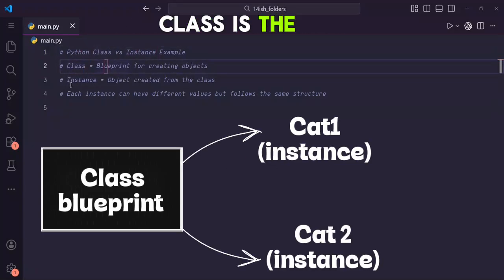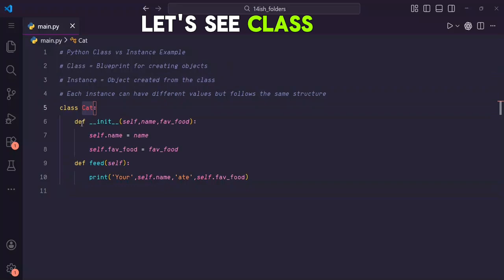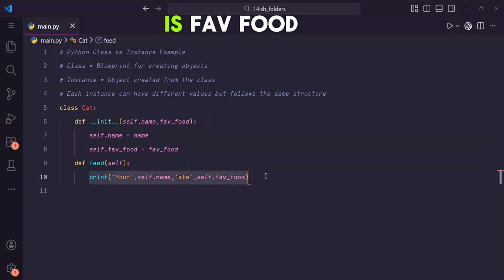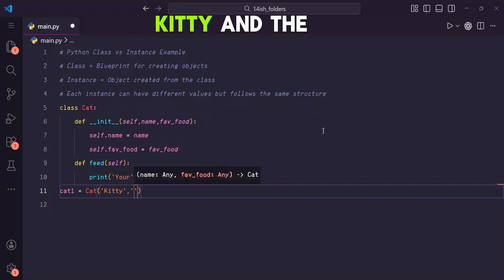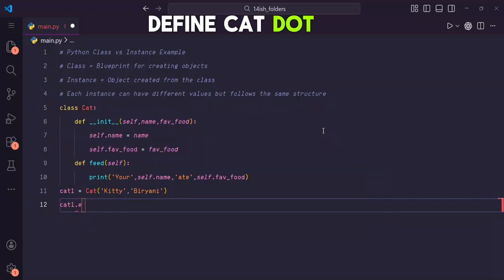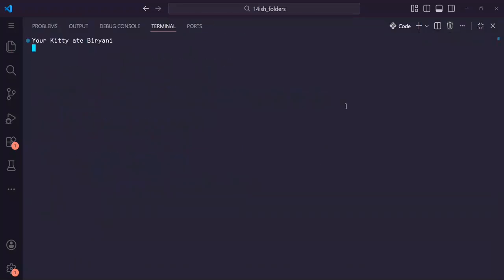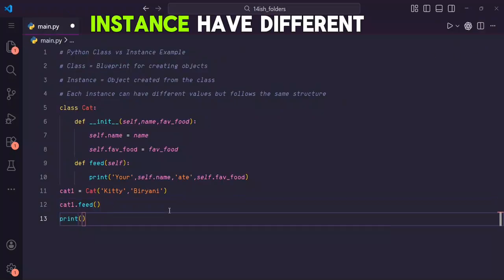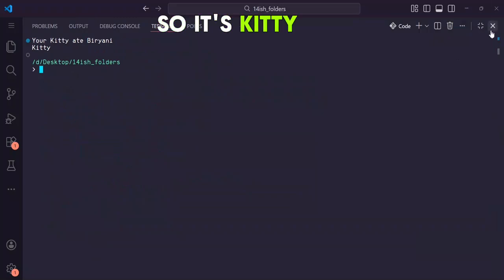Python Instances in 60 seconds!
Want to understand Python instances quickly? In this short video, you’ll learn what instances in Python are and how they work in just 54.67 seconds. Perfect for beginners learning object-oriented programming (OOP), this quick guide explains how instances are created from classes and how they store their own data. If you’re learning Python basics or improving your coding skills, this bite-sized tutorial will help you grasp the concept fast and start writing better Python code. 🚀🐍